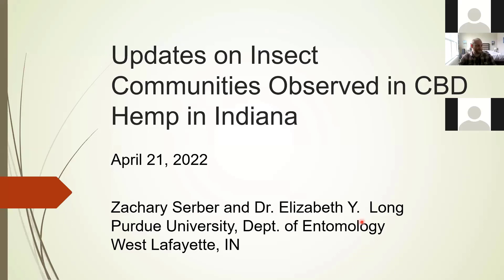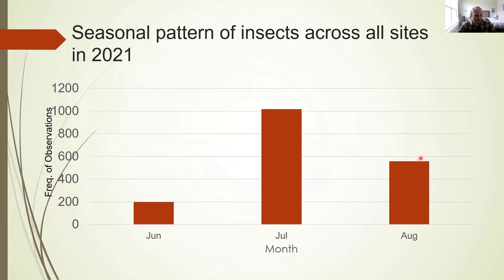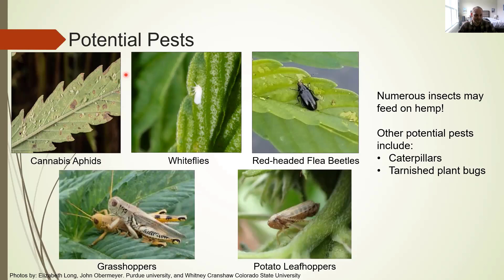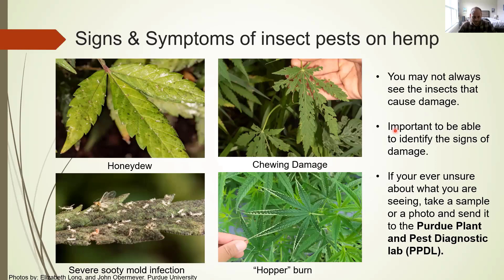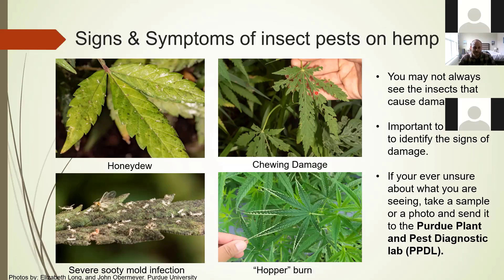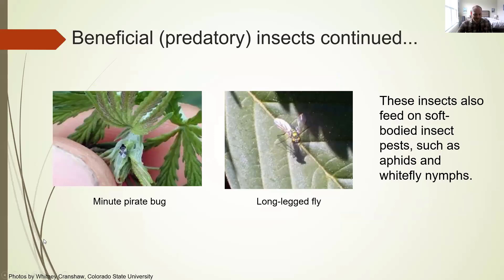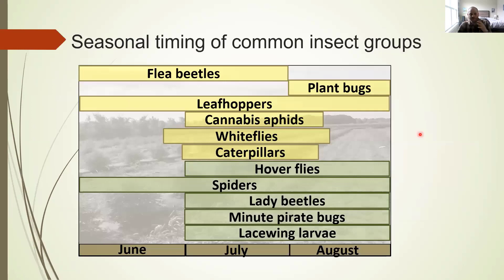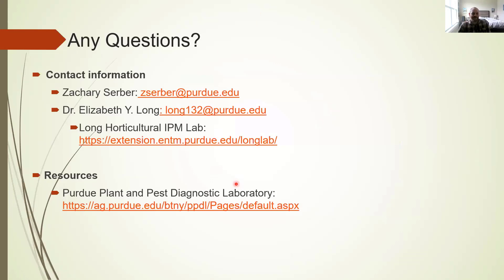Insect Pests in Hemp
This webinar gives an update of insect communities observed in CBD hemp grown in Indiana.